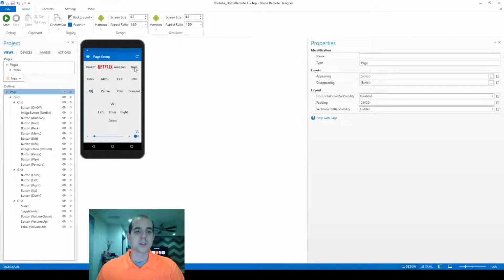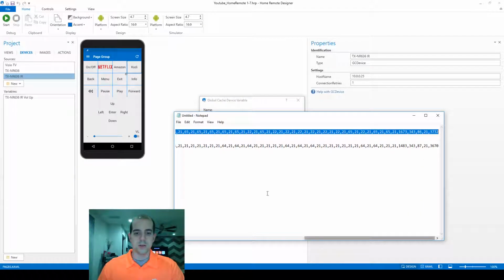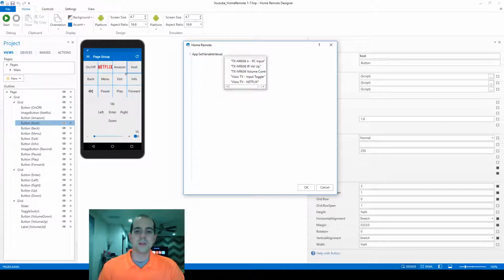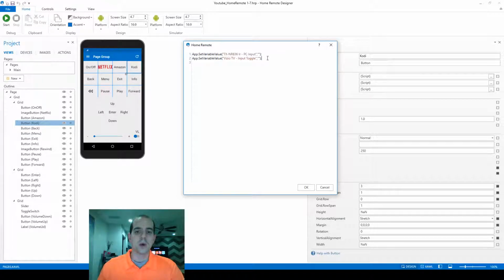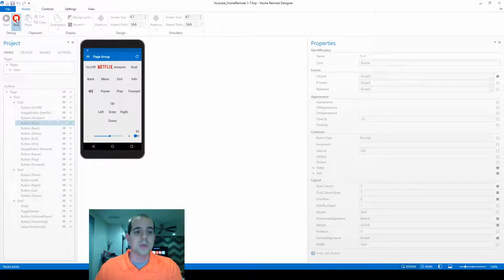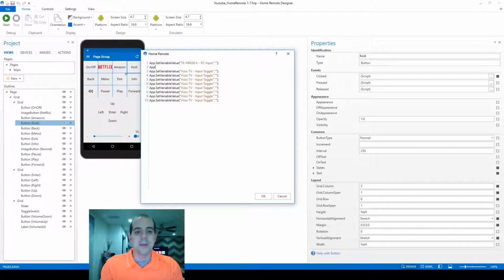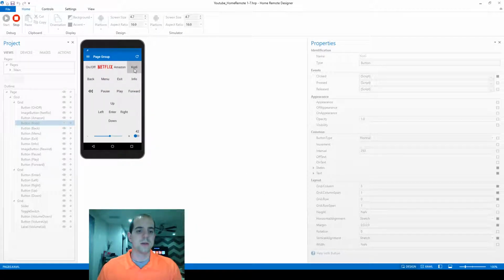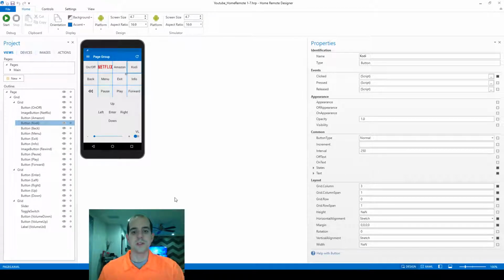1.8 Home Remote - Using Macros to add delays between commands